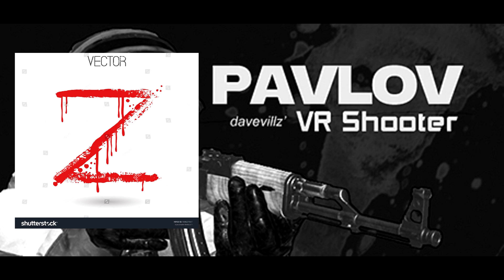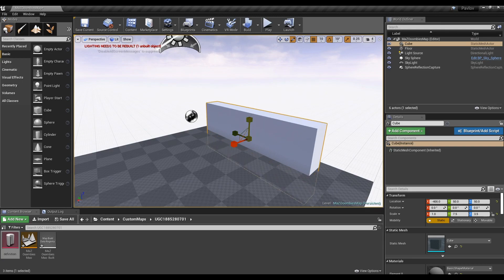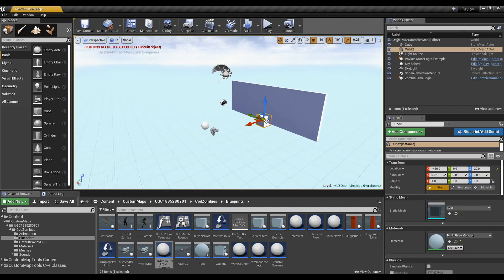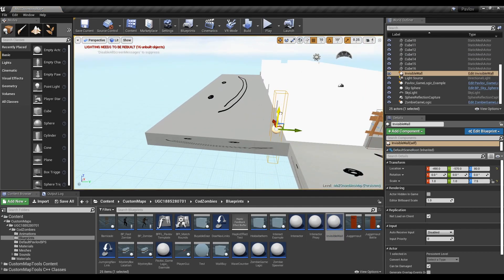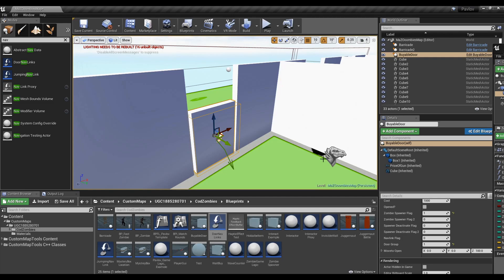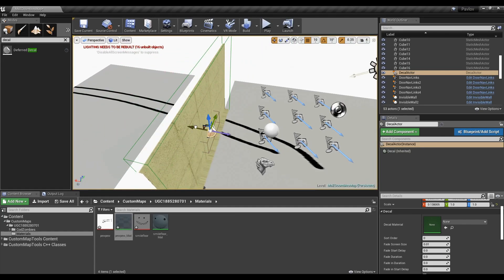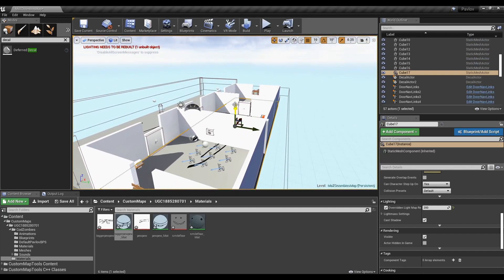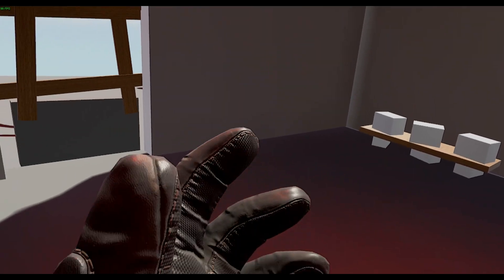Pavlov CODZombies Custom Map Making Tutorial [OUTDATED]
OUTDATED TUTORIAL!!! Go to the CODZ discord to find up-to-date tutorials

PAVLOV IS GOING THROUGH UPDATES RIGHT NOW. YOUR MAP HAS TO BE PUBLIC ON THE WORKSHOP FOR YOU TO TEST IT AS OF CURRENT! You also can only play it online. You can make the online game private. But offline wont work nonetheless. Theres currently another plethora of issues due to recent poor pavlov updates. And issues with the mod itself. Again, if you have questions, take it to the discord.

Make sure your maps name has "codz" somewhere in your maps name, so players can find your map!!! You can put "   [codz]   " (keep the backets) in the end of your name for example.

Updating the Zombies mod will undo the changes done to the blueprints.

If youd like more better tools to use for level design, watch this video to get started

Massive thanks to xCeezyx and the Pavlov Zombies community for making this all possible!

Video Table of Contents:

Initial setup: 0:00 - 3:00

Zombies mod installation and setup: 3:00 - 4:25

Textures and using it in UE4: 4:25 - 5:30

Level expansion & Explanation on how UE4 is used to make maps: 5:30 - 6:15

Adding zombies mod elements to your map: 6:15 - 13:30
- Spawns, barriers, doors and door flags: 6:15 - 8:37
- Nav bounds, nav links, and door adjustments: 8:37 - 9:57
- Player spawns: 9:57 - 10:31
- Adding additional doors & zone buying: 10:31 - 10:49
- Mystery box & and wallbuys: 10:49 - 11:28
- Customizing the look of your wallbuys & assigning weapons to your wallbuy: 11:28 - 13:00
- Adding Juggernog to your map: 13:00 - 13:12
- Adding in one more wallbuy 13:12 - 13:30
- Lighting, Lightmaps, and shadows: 13:30 - 14:23
- Interior Lighting: 14:23 - 15:21
- Getting your map ready for testing: 15:21 - 16:36
-Testing your map in Pavlov VR: 16:36 - 17:19

Helpful tips when making your map: 17:19 - 19:52

- Showing the price tag of the door on both sides: 17:19 - 18:20
- Adding in zombie spawners without orienting their height: 18:20 - 19:51

End: 19:51 - 19:58